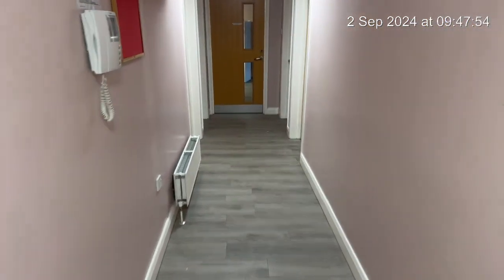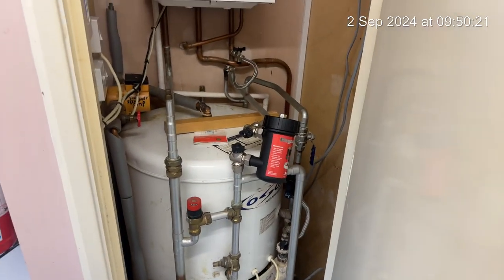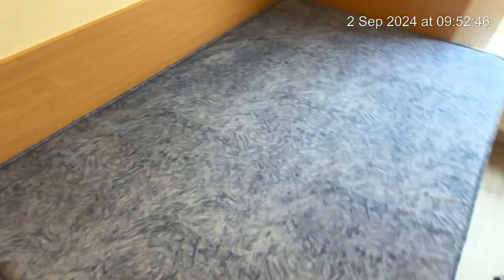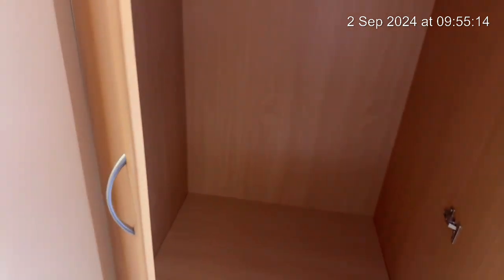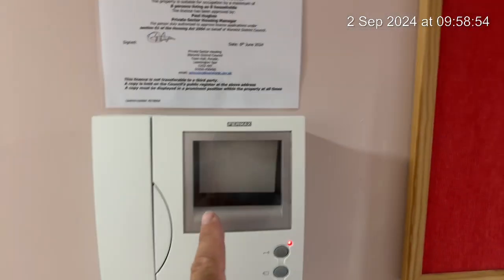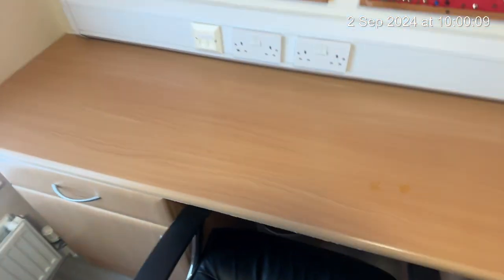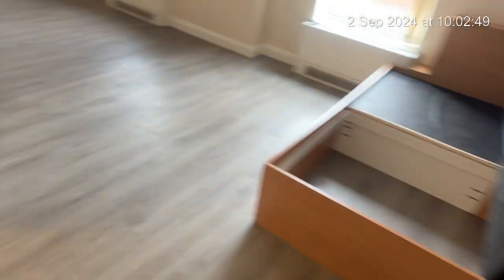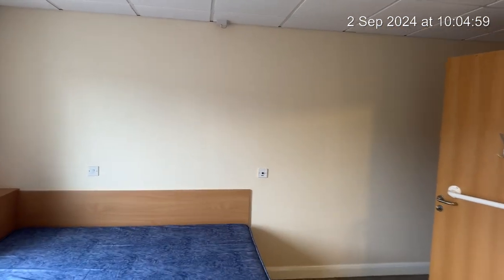2 Union Court | Inventory Video 24-25 | Belvoir Leamington Spa